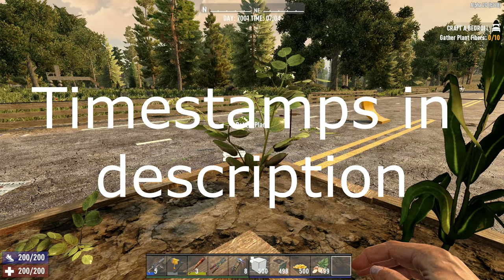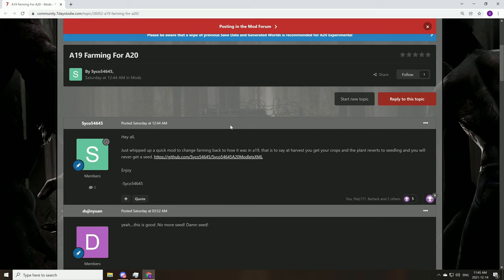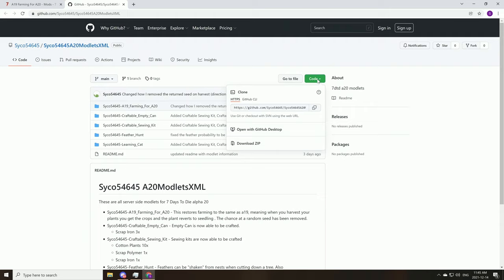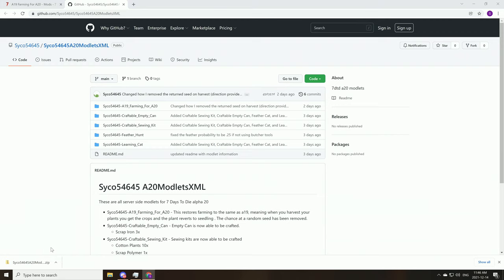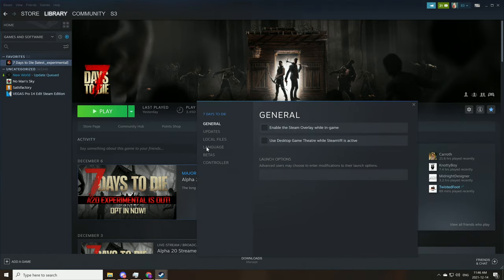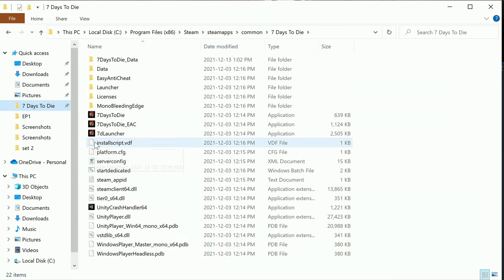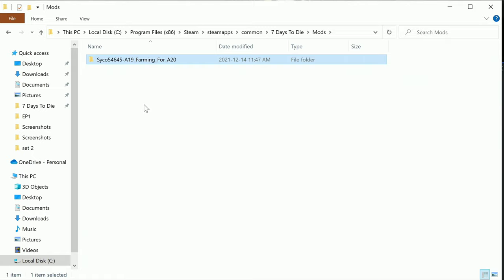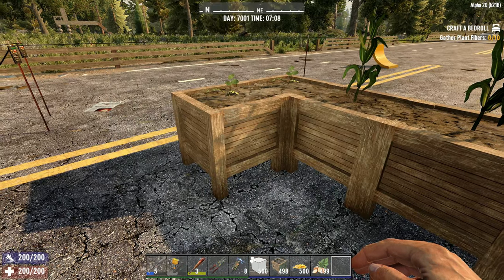How to Mod Alpha 19 farming in Alpha 20 | 7 Days to Die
7DTD / 7 Days to Die is an open-world game that is a unique combination of first person shooter, survival horror, tower defense, and role-playing games. Play the definitive zombie survival sandbox RPG that came first. Navezgane awaits!

0:00 Intro
0:24 Download
1:35 Unpacking Mod
2:00 Finding 7 Days to Die folder
2:24 Pinning the 7 Days to Die folder for quick access
2:41 Creating Mod Folder and installing mod

Handmade Merch!

Skippy3
P6A6W6